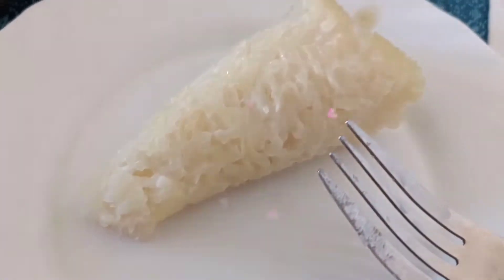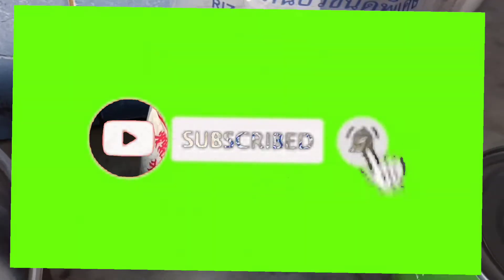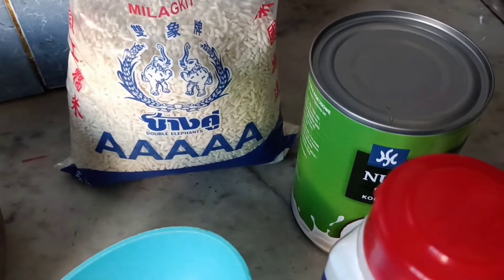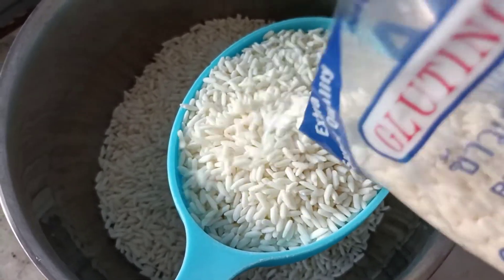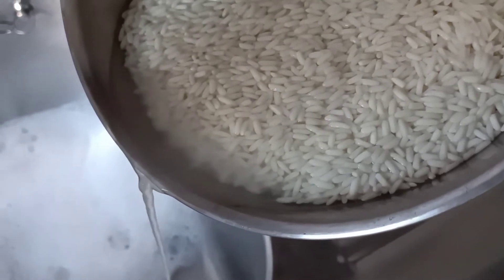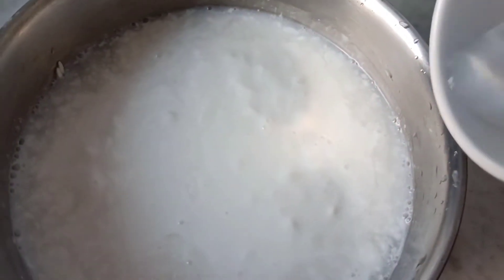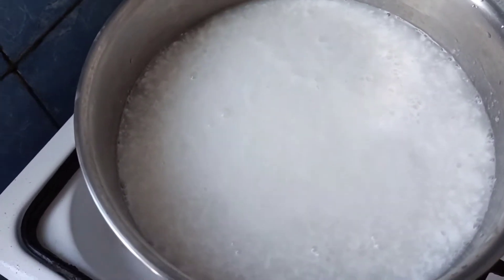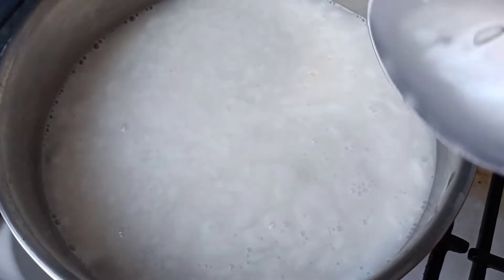Suman iPos Ilocano | mY version